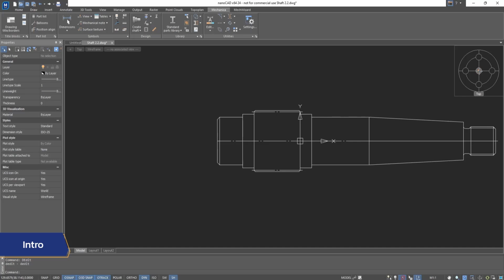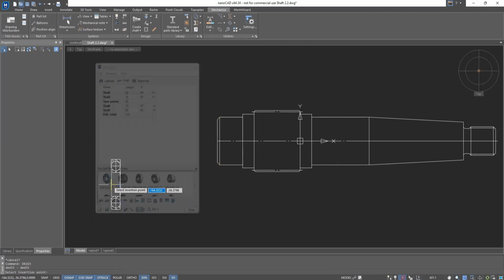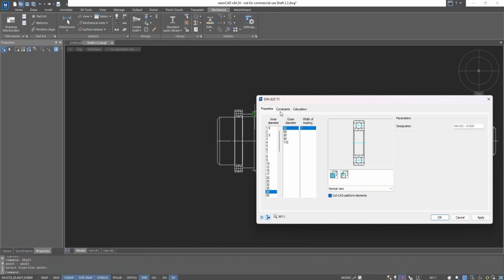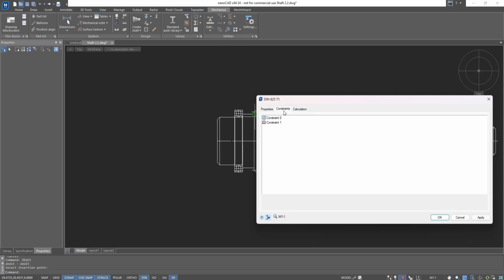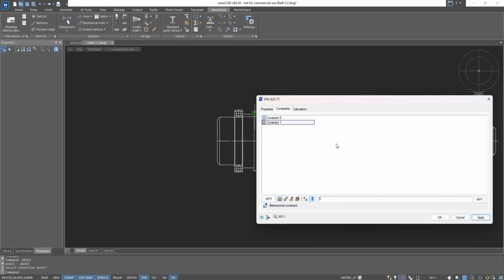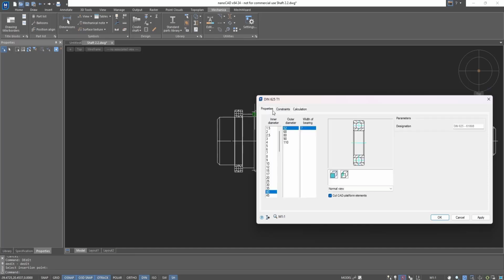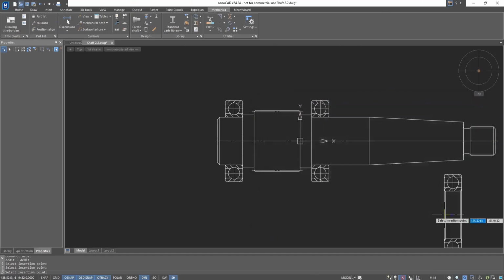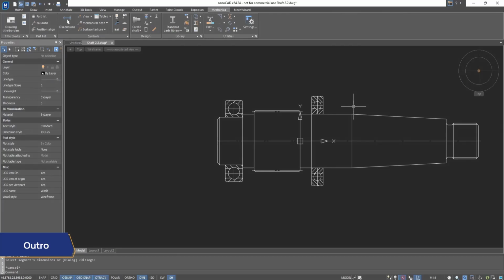Adding standard elements - nanoCAD Mechanica Module Tutorial - Lesson 2. Part 3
In the third part of Lesson 2, we’ll explore how to add standard components to an existing shaft and take a deeper look at the edit dialog box.

Ready to try it yourself? Download the fully functional 30-day trial of nanoCAD